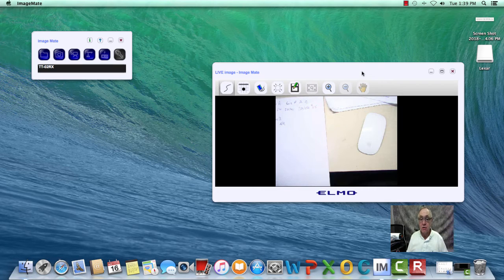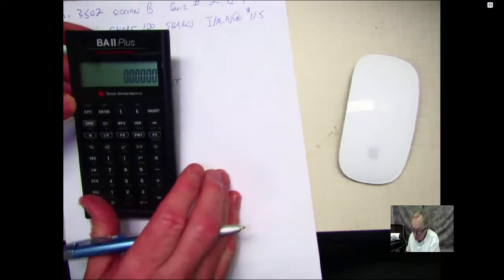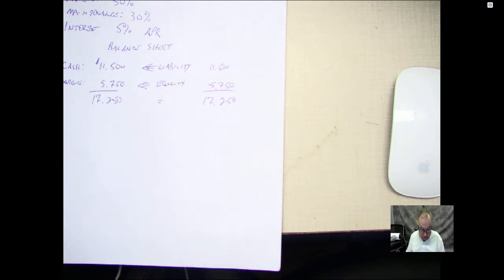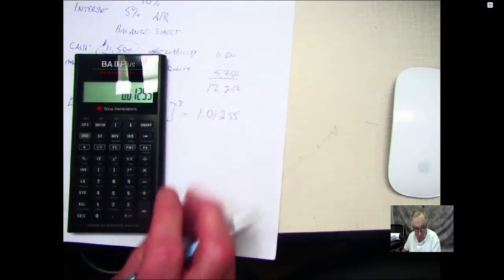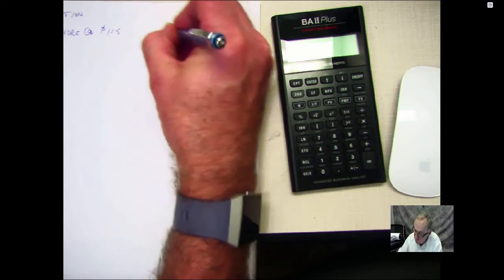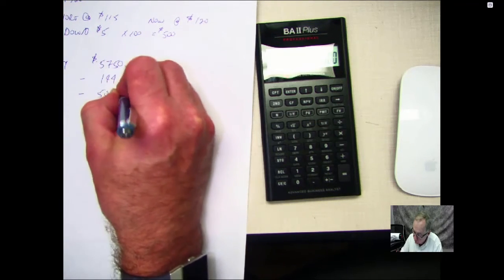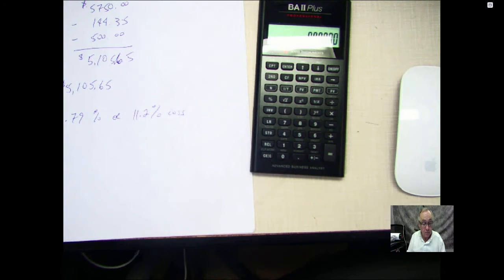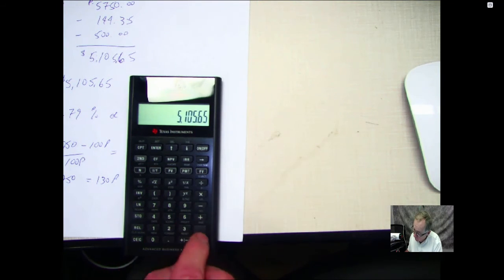Section B Quiz # 2, Question # 4 Short Sale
From Quiz # 2, Section B in BUSI 3502 Investments. Question # 4

Calculation of losses on Short Sale.